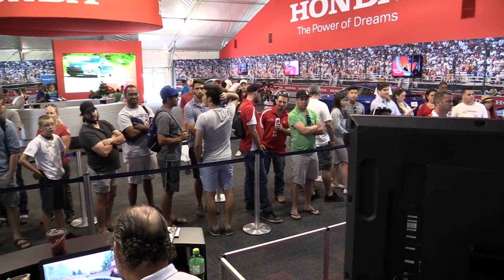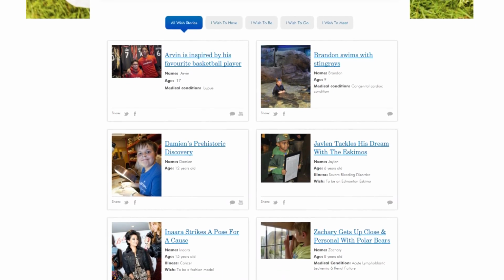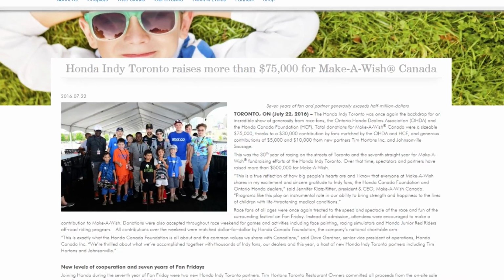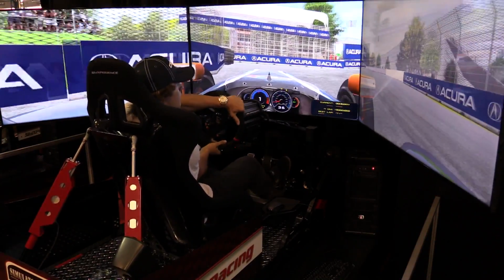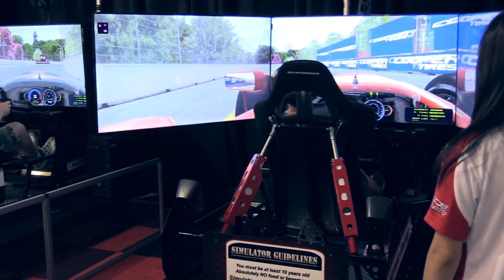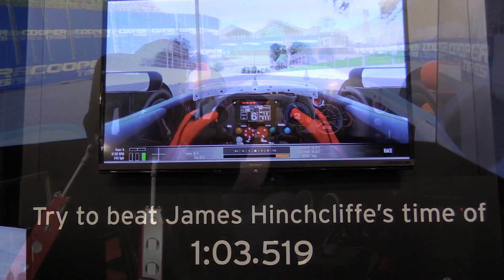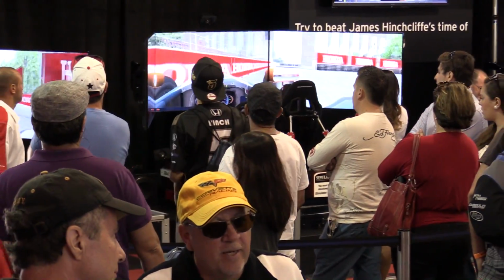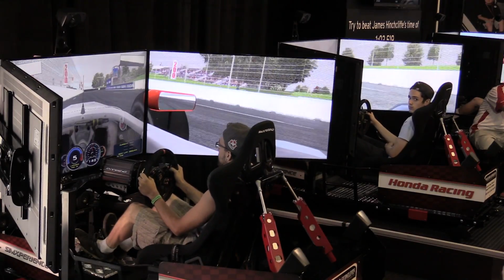Toronto Indycar with SimXperience Stage 5 Special Report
presents a special report from the Toronto Indy Car Race in July where Darin joined the SimXperience team in the Honda Experience tent with 4 Stage 5 simulators to benefit Make A Wish.

Indycar star James Hinchcliff also drove in the simulators and set a fast lap for the attendees to try and beat.

Help out ISRTV by purchasing Amazon products through our store, it doesn't cost you a thing!